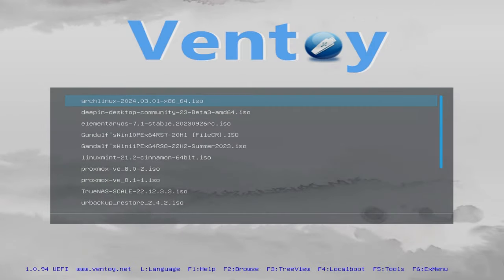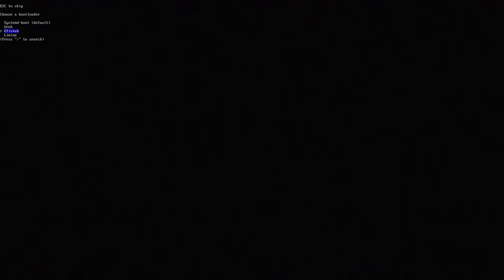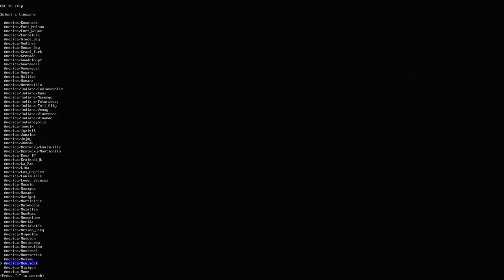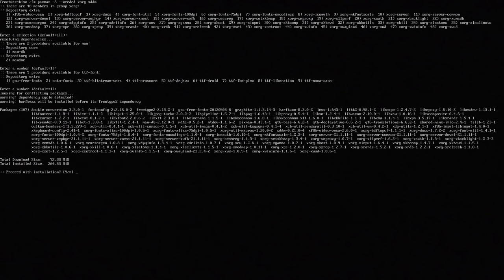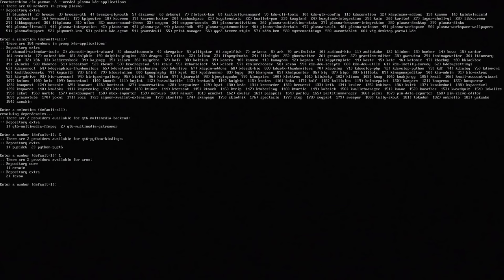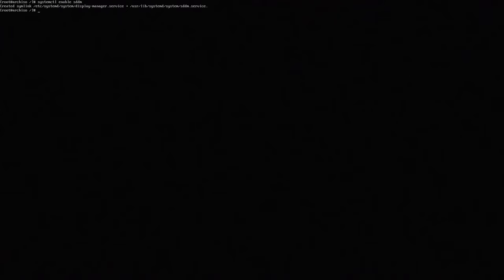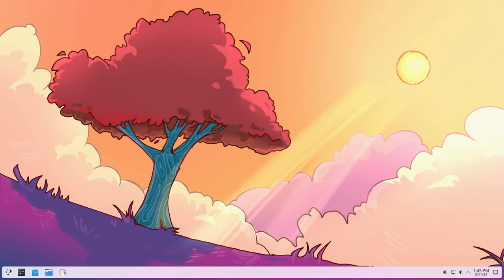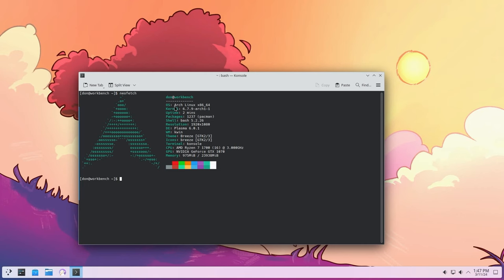I'm Switching to ARCH + KDE Plasma 6...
Installing the lastes KDE Plasma 6 on fresh install of arch linux.

○○○ TIMECODE ○○○
0:00 intro
0:10 ventoy boot arch linux
0:38 Arch Install Script
2:57 chroot arch
3:57 Install KDE 6 plasma
5:34 Edit sddm conf
6:28 Fresh Boot
8:17 Conclusion

○○○ SHOP ○○○